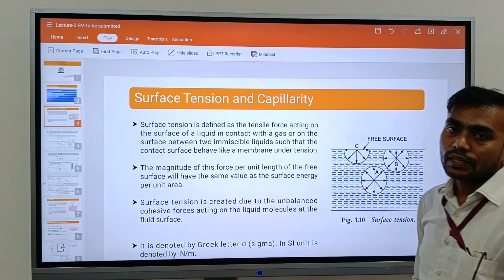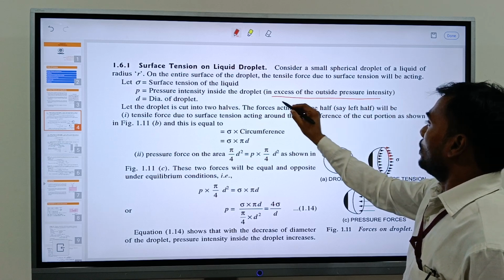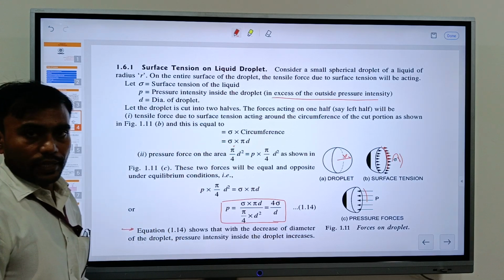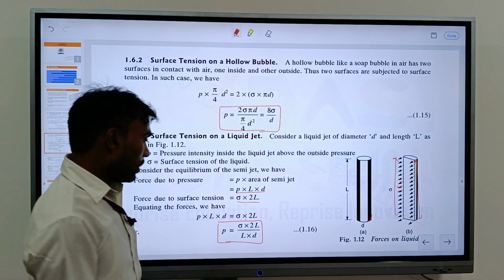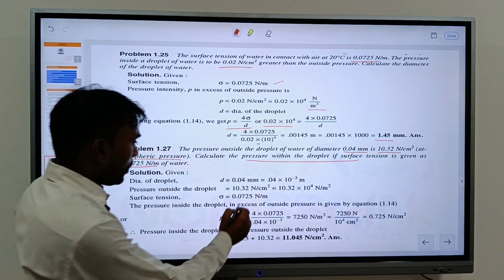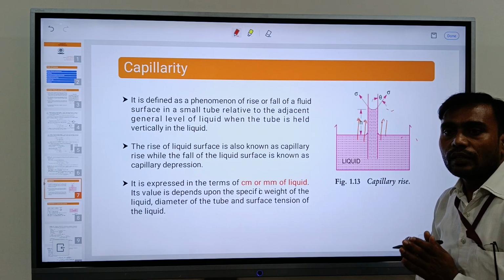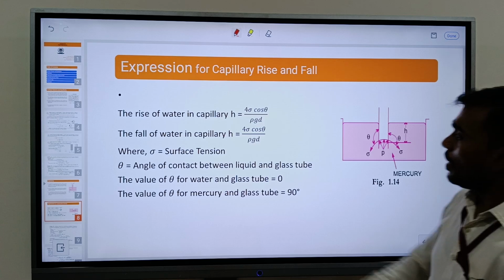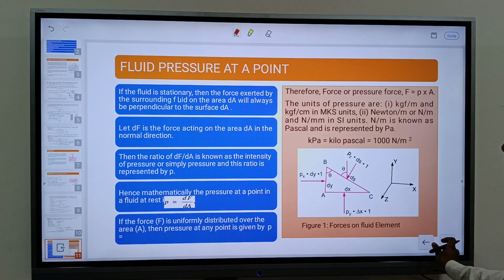Lect 2-FLUID MECHANICS-CONCEPTS AND DEFINITIONS, PROPERTIES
Er. DHARMENDRA KUSHWAHA,
Assistant Professor
DEPT. Of CIVIL ENGINEERING
FET